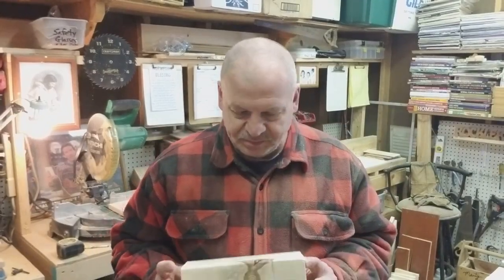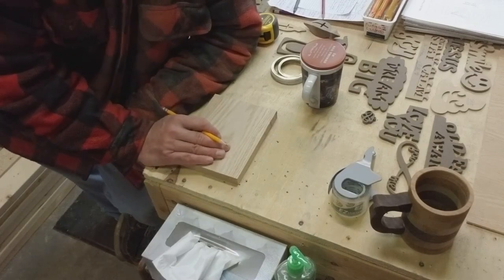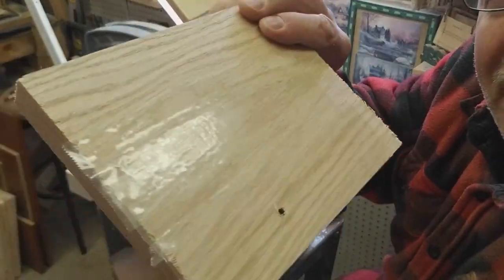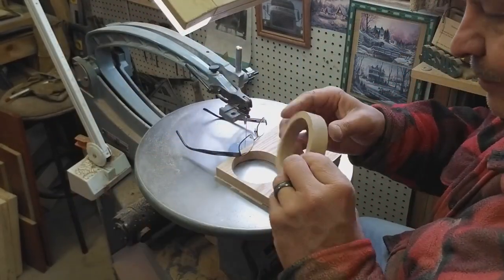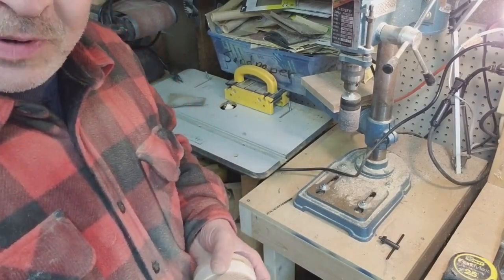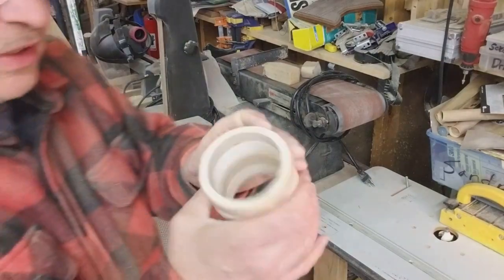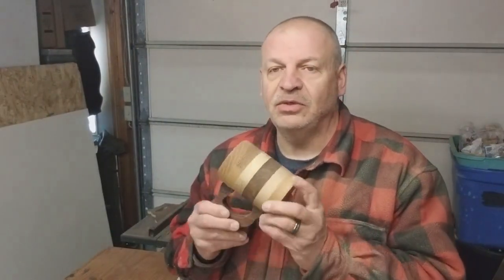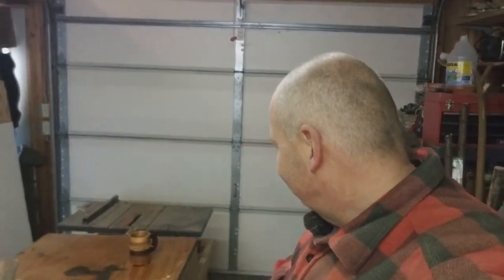How I make wood mugs on the scrollsaw. 37